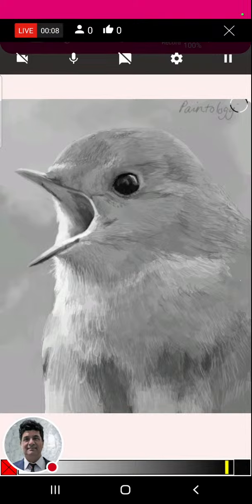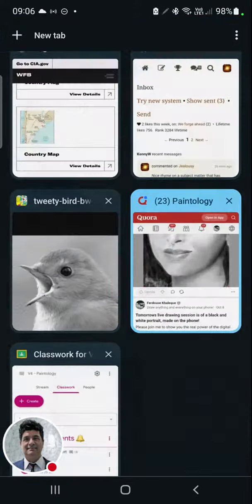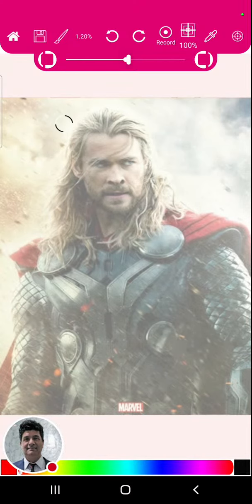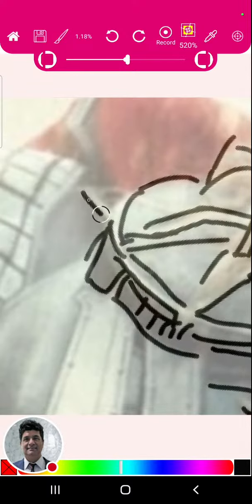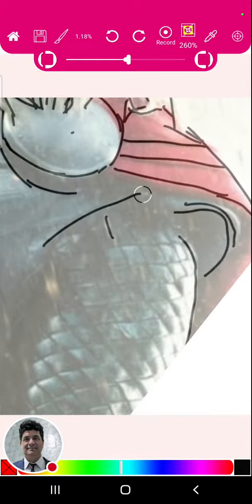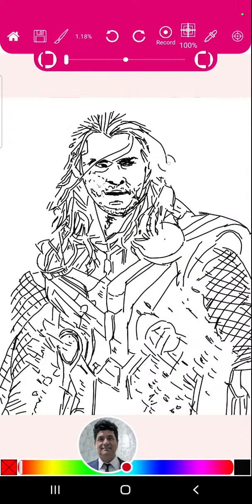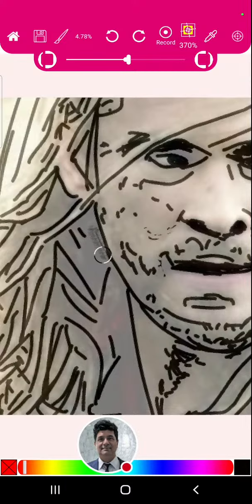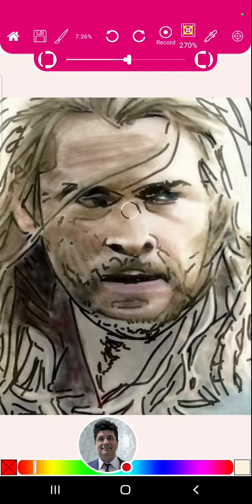Part 1 - Full live tutorial | Draw a realistic Thor using Paintology!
Today, we will go through another great tutorial on the following...
            Make a realistic drawing of the marvel hero Thor using the Paintology app!

We will conclude this drawing in Part 2 of the Paintology channel, straight after this one. Please follow this link to go to it..